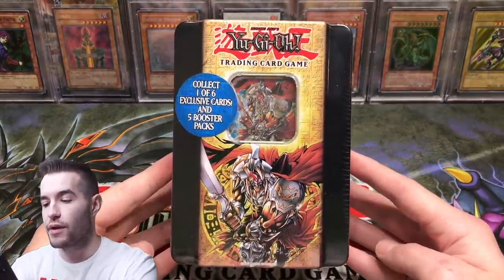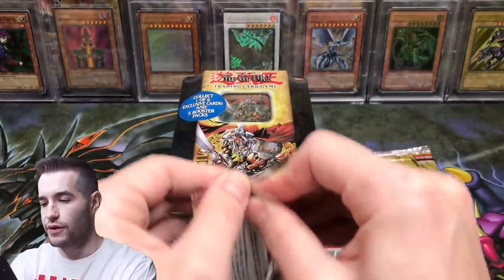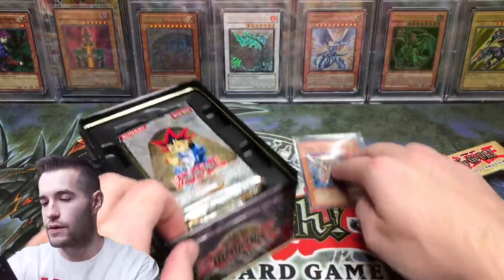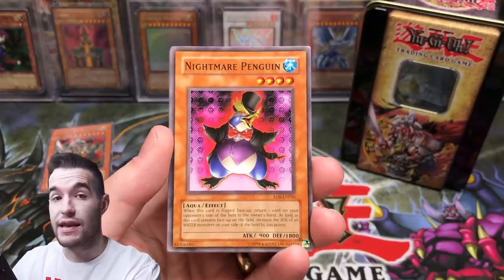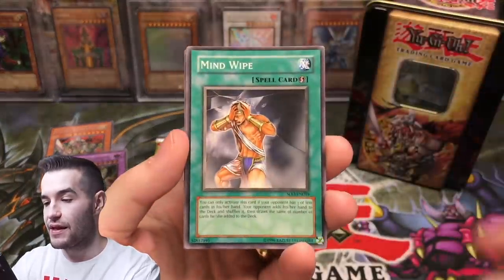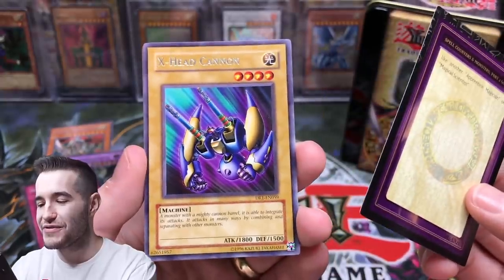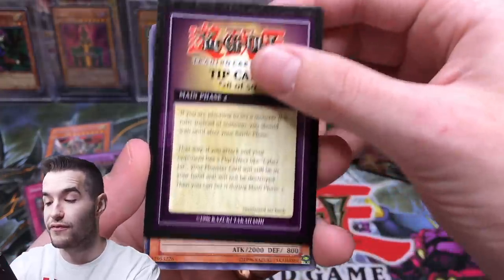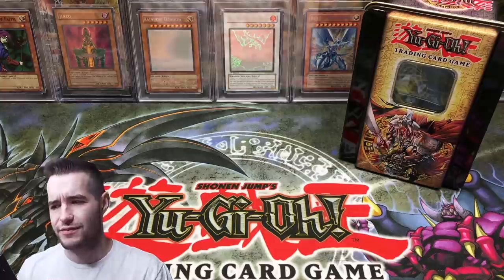Opening An EPIC 15 Year Old Yugioh Tin (Gilford The Lightning)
1) Like the video!
3) Answer the question at the beginning of the video in the comments!

EBAY LINK!

In today's video I will be opening a 2005 Gilford the Lightning Yugioh tin!